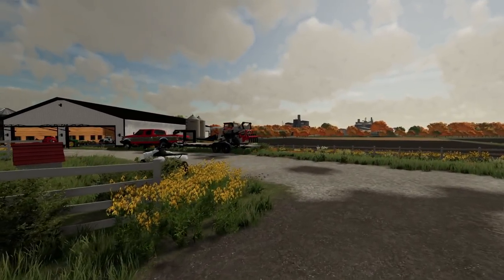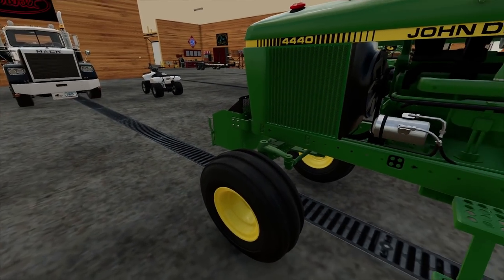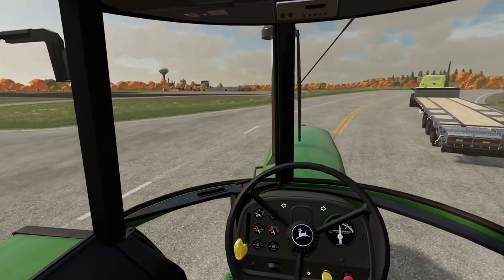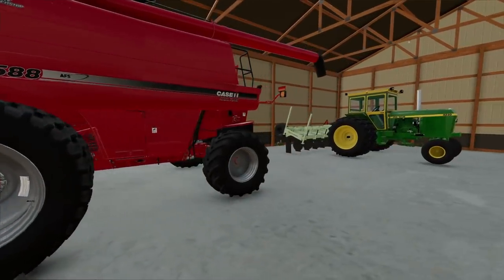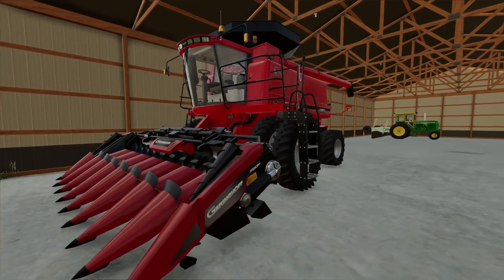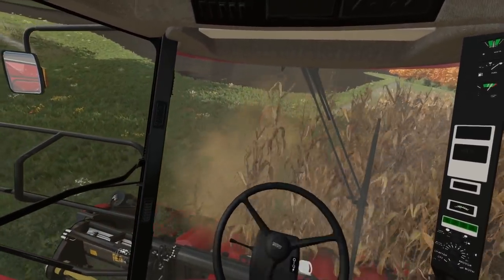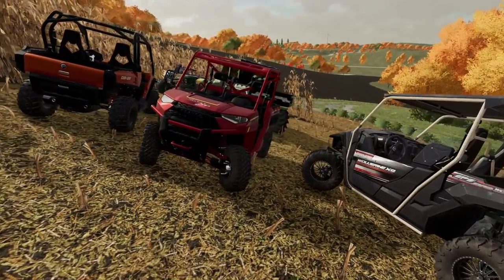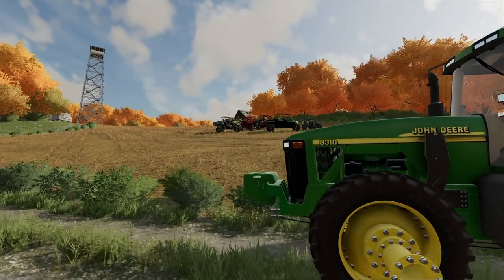HOT DOG! STOLEN ATVS IN A CORN MAZE (ROLEPLAY) FS22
Stolen surprise found while harvesting the neighborhood corn maze.  Hope you enjoy!

Upload Schedule:  Sunday 9am MT

Hardware:
My new Apex PC is being custom built right now!
New gaming specs:
AMD Ryzen 9 5900X
Gigabyte X570 AORUS Master ATX Motherboard
GeForce RTX 3080 10 GB XC3 ULTRA video card
64 GB Memory/4 TB HDD/2 TB SSD
Cool Stream Classic PE 360 CPU Cooler
Want your own Steveo PC?  Just ask Davis at APEX gaming in the link above.
Current hardware:
Monitor:  Acer Z35 35-inch NVIDIA G-Sync Display, 144Hz,
Tower: Acer NVIDIA GTX 1080 Ti i7 7700k 4.2GHz
Ram: 16GB 2TB HDD 256GB SSD
Headphones: Victrix Pro AF Gaming Noise Cancellation Headset